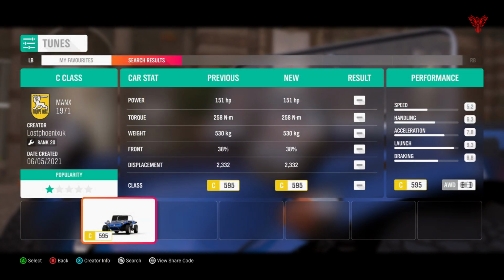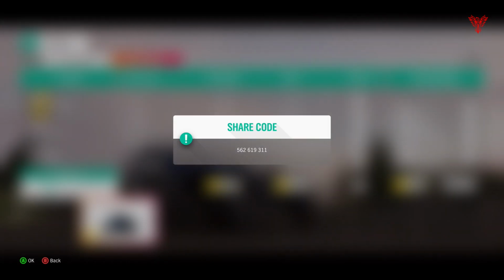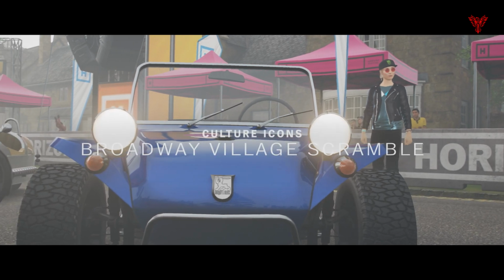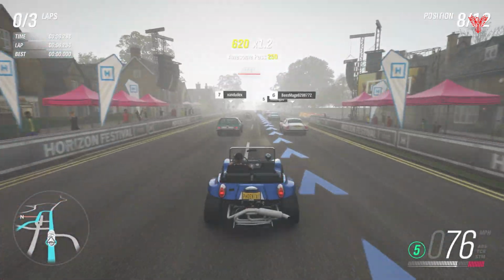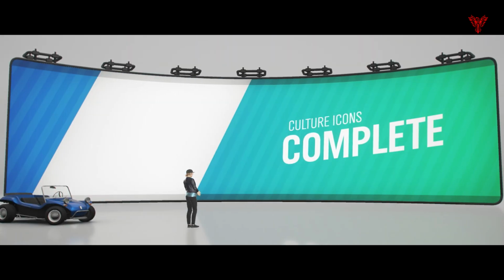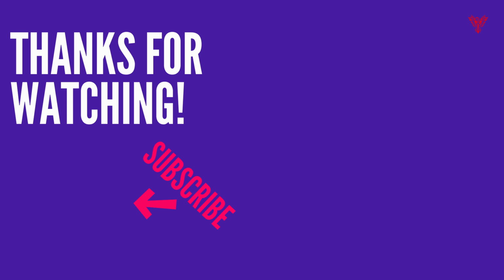FH4 Culture Icons With Tune 4K UNBEATABLE Difficulty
[00:00] - Intro / Tuning
[00:50] - Broadway Village Scramble  (Unbeatable)
[05:10] - Lakehurst Forest Trail (Unbeatable)
[07:55] - Highland Farm Scramble (Unbeatable)

[11:45] - Rewards

Culture Icons
Car: Myers Manx
Tune: C Class
Share Code: 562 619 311
Creator: LostPhoenixUK